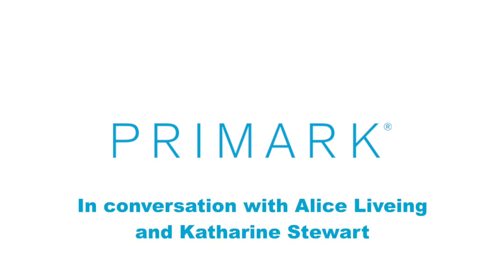PRIMARK x Sustainability (short) | In conversation with Alice Liveing and Katherine Stewart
Primark: In conversation with Alice Liveing and Katherine Stewart